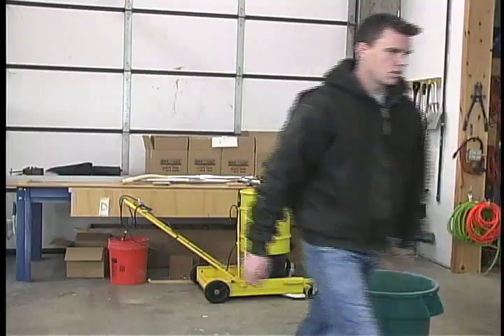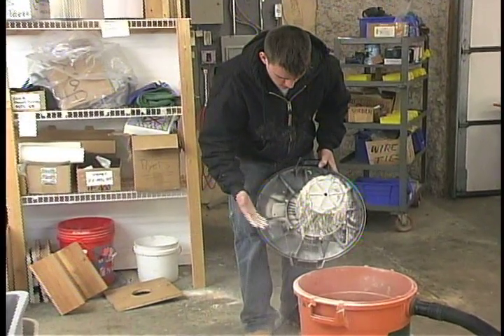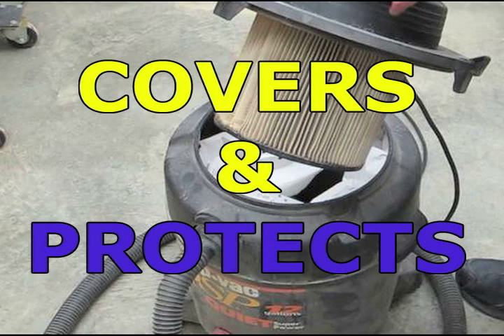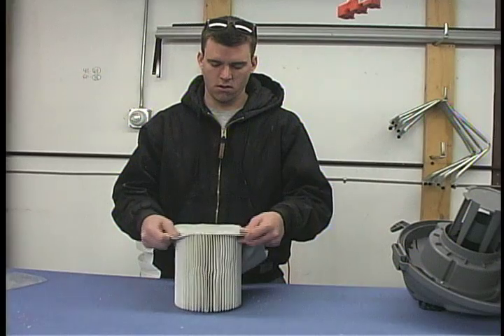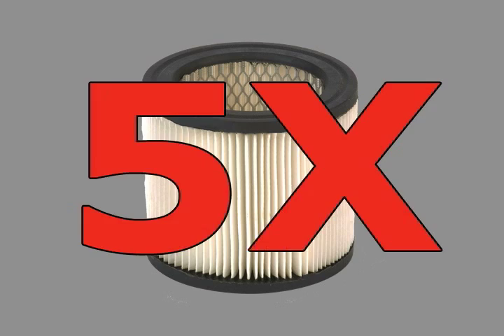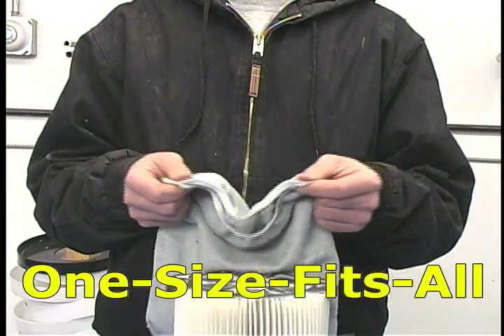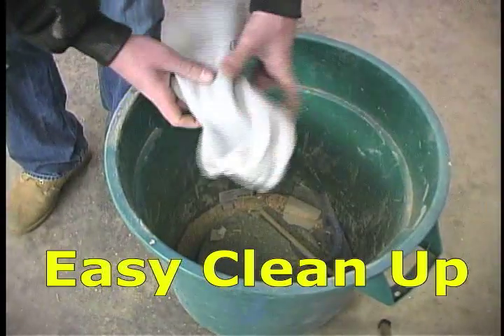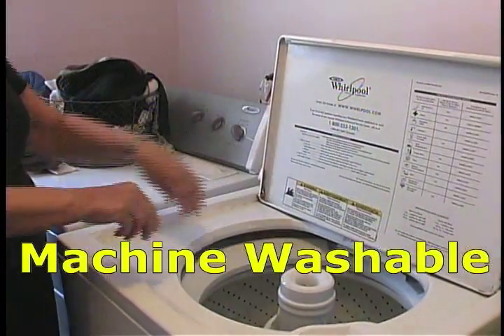FILTERPAL AD MASTER